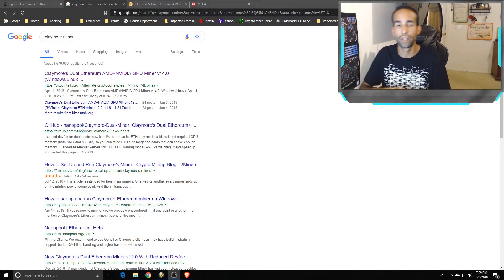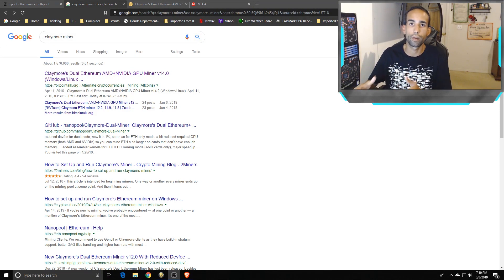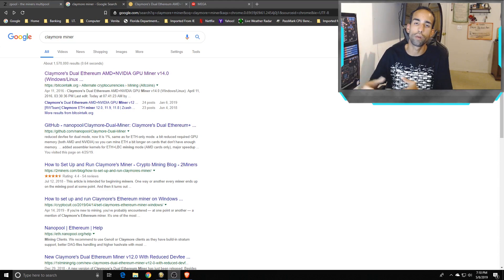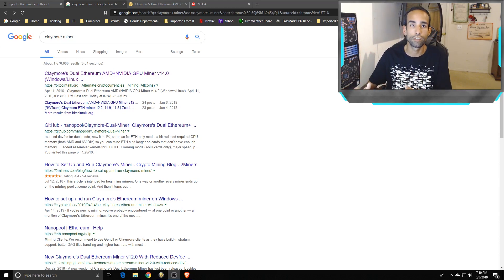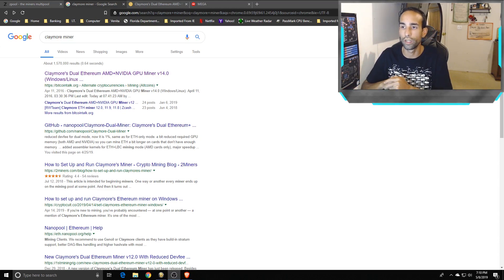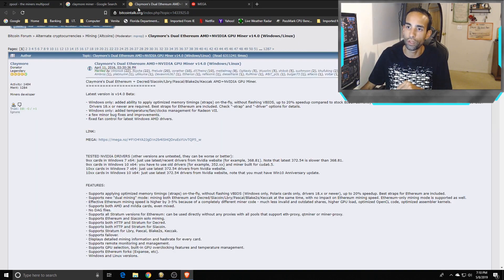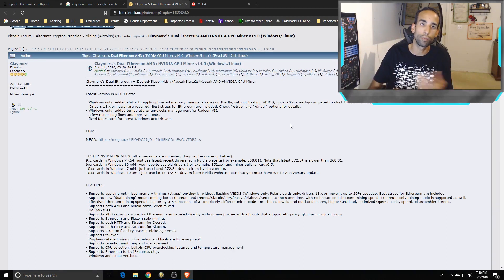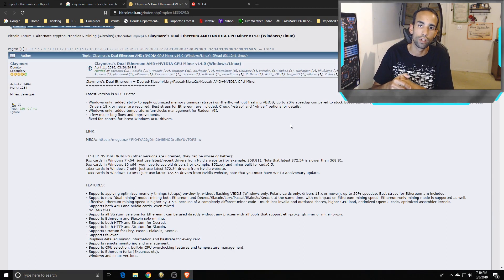Claymore Miner V14 Overview, AMD Straps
With so much AMD Memory straps talk happening lately, it is nice to see the DEV's for the Claymore dual miner include a way to optimize without flashing the VBIOS. I would be interested to see how to community uses this improvement to its advantage..